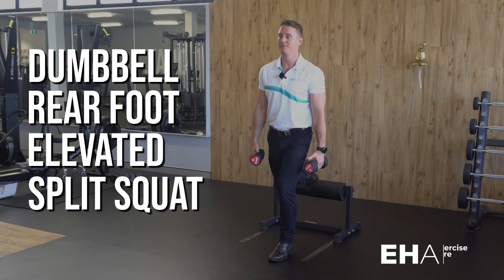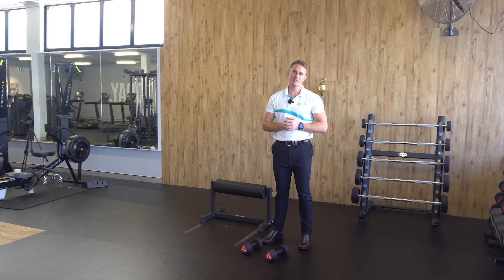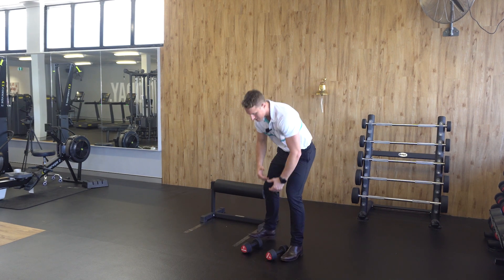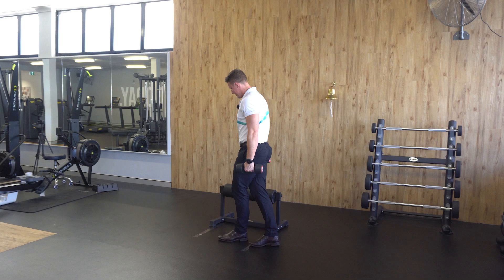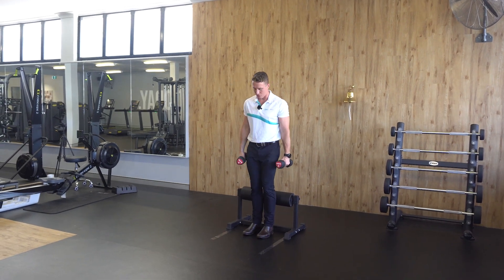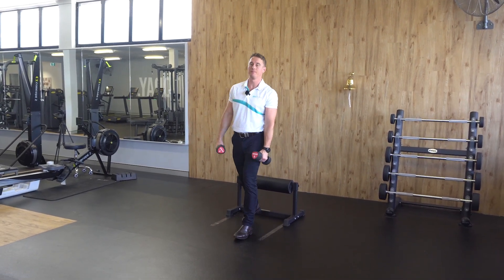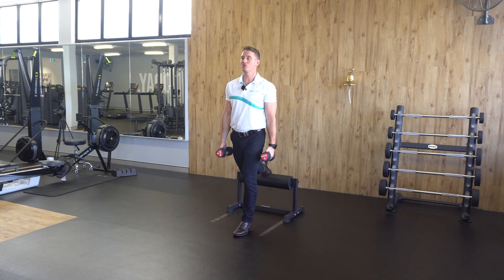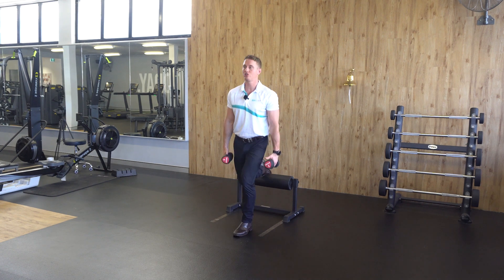How to Perform The DB Rear Foot Elevated Split Squat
To perform this exercise, you will your prescribed load and something about 45cm high to elevate your rear foot onto. Grab your load and stand in front of your object and take a small step forward. Place your back foot onto the bench. Then keeping your chest up, lower down as far as you can comfortably, then push into the ground to stand upright. Repeat as prescribed.

Locations:
458 Enoggera Road, Alderley, Brisbane QLD
63 Flinders Parade, North Lakes, QLD
751 Algester Road, Parkinson QLD